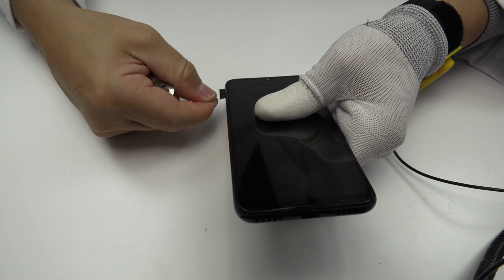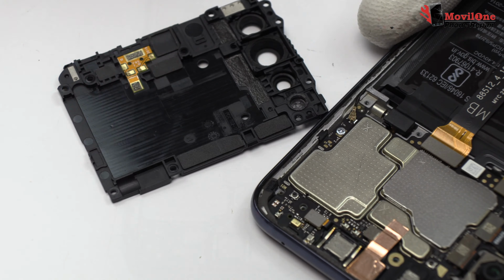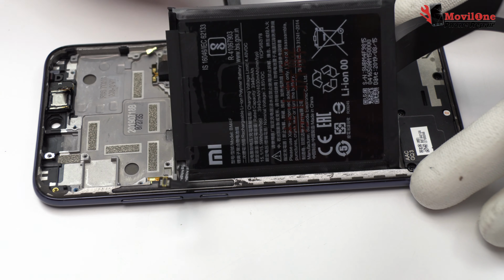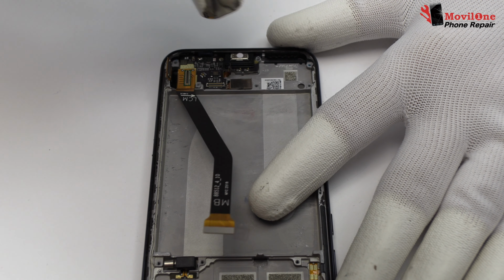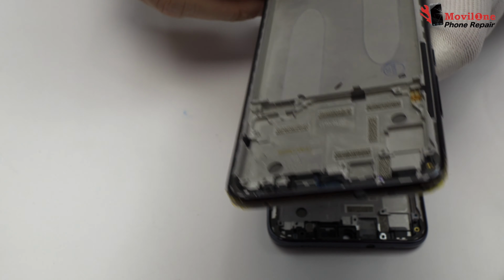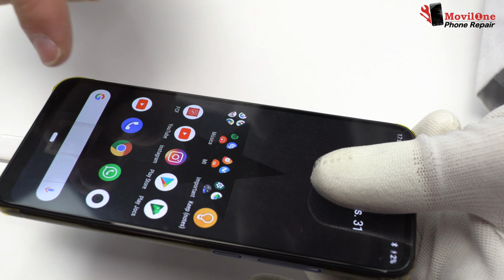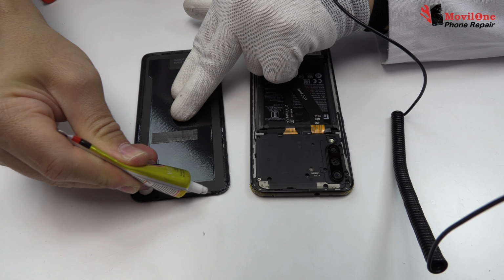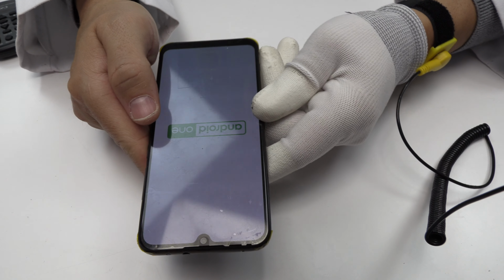Xiaomi Mi A3 Screen Replacement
Changing the screen of Xiaomi Mi A3 is the tutorial that i ll present it to you, today! -The full process of the disarm and the complete process of assembly, also the tools that you might need for an good job!

The screen for Xiaomi Mi A3 is a complete screen (touch screen digitizer + lcd screen + Frame in one piece)We use original Xiaomi replacement parts and all our repairs have 3 months warranty (except drops, blows, contact with liquids or manipulation by third parties)